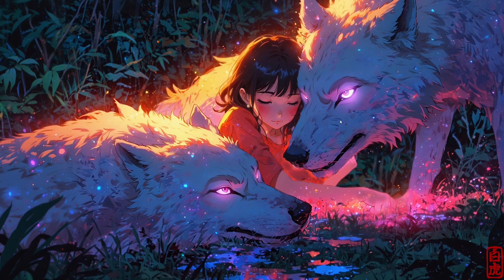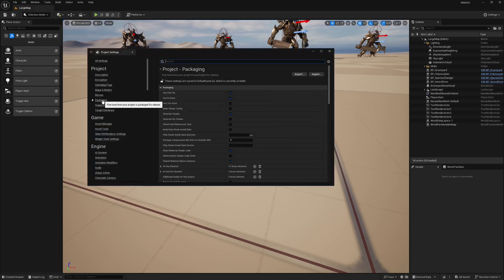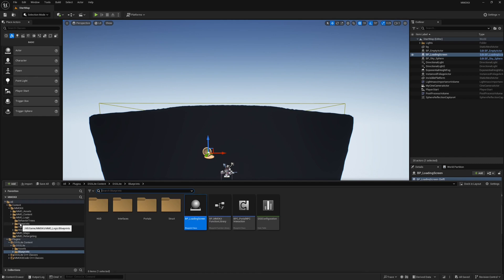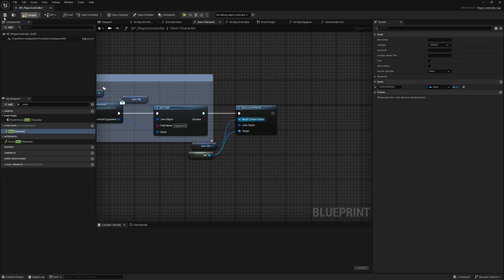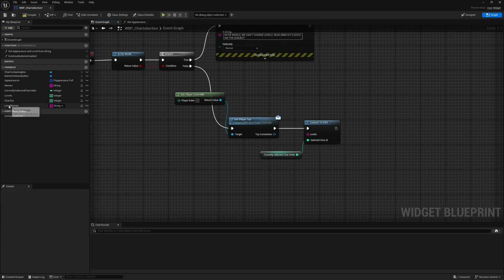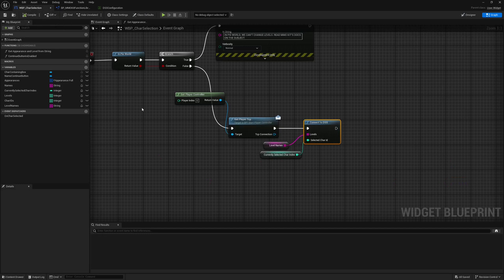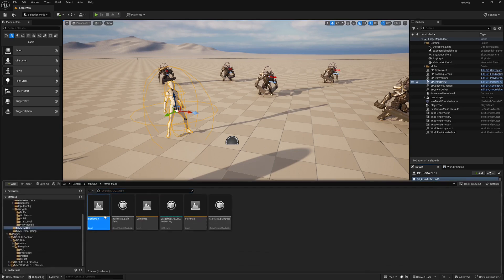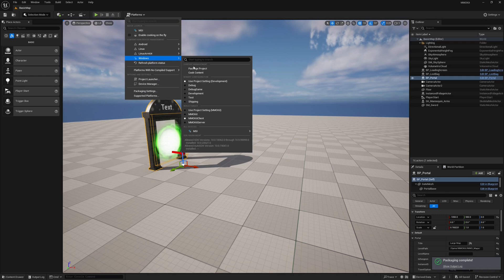EasyDSS - MMOKitV2 integration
In this video we will be taking a look at how we can integrate EasyDSS with MMO Kit so that we can have multiple levels, dungeon instantiations and players balancing with simple 8 steps.